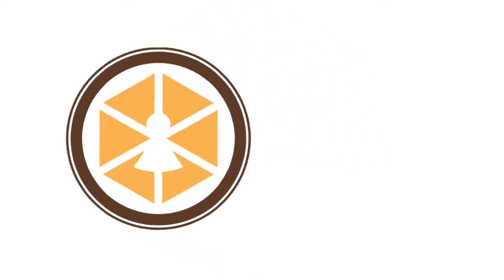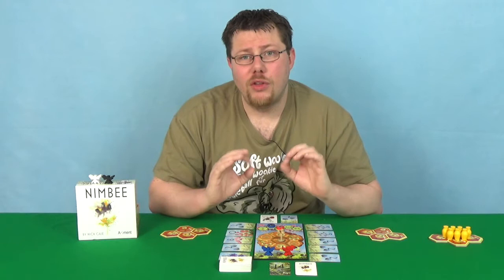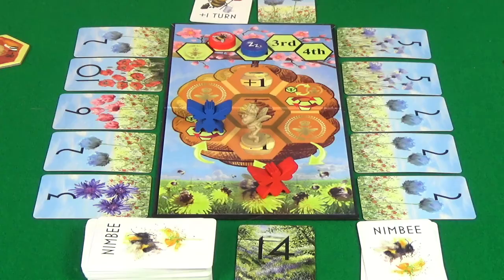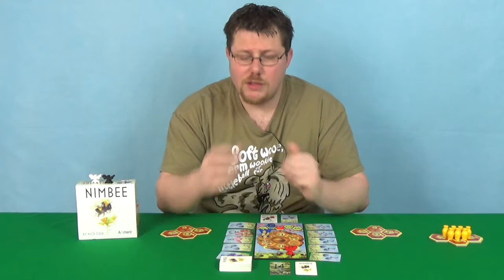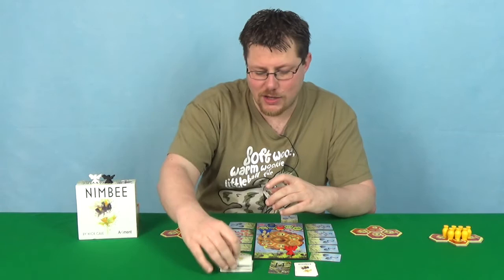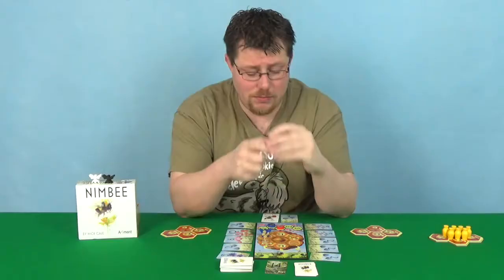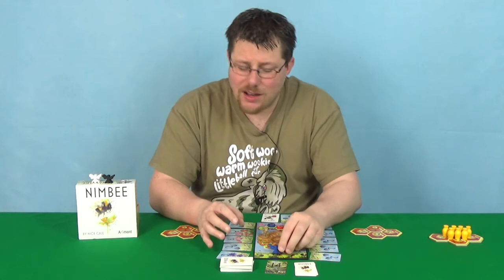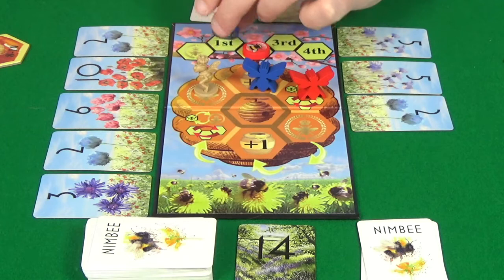Nimbee Review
In this video you can find out my thoughts on Nimbee by A-muse-ment Games.